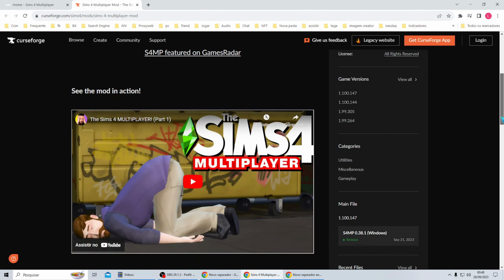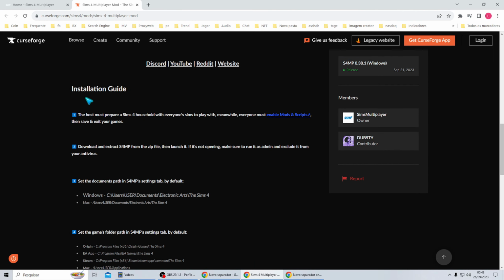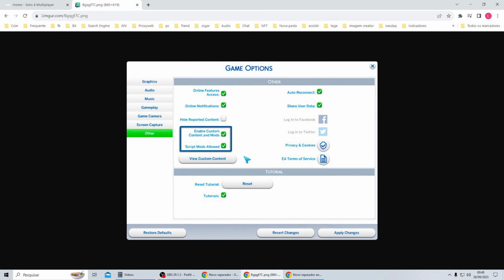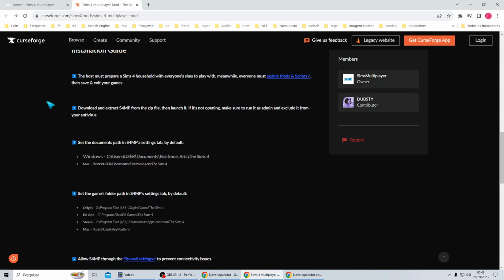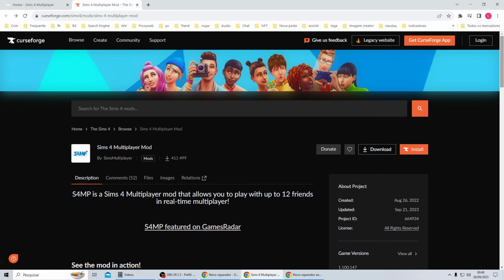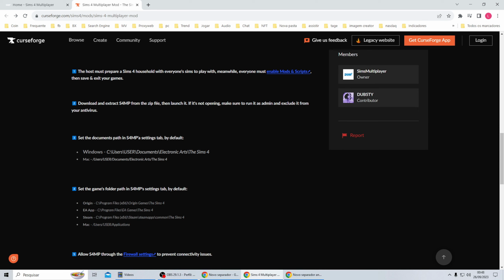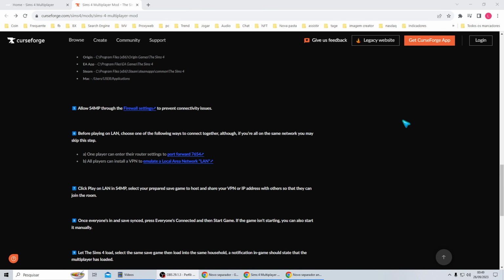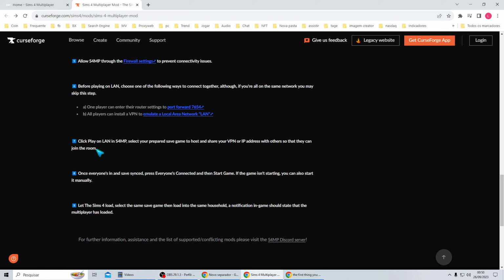How To Play The Sims 4 Multiplayer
Learn how to play the sims 4 multiplayer online with friends easy.